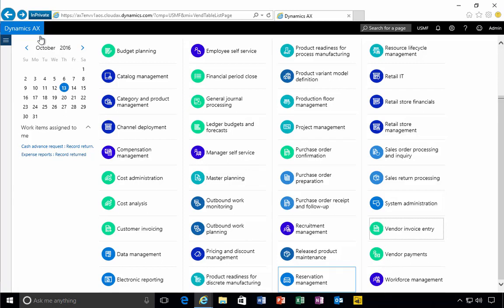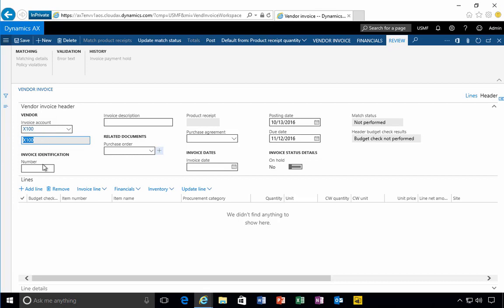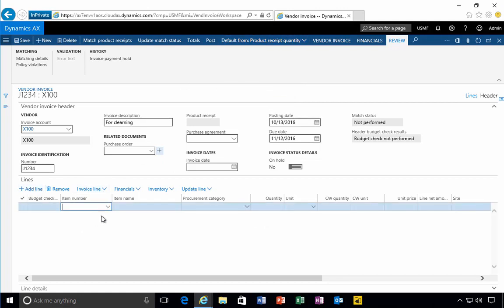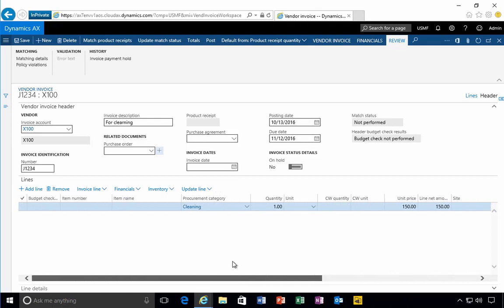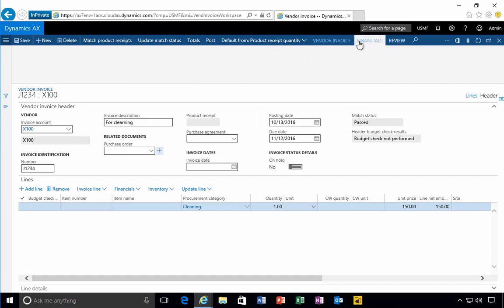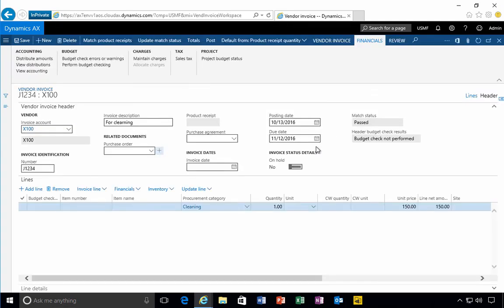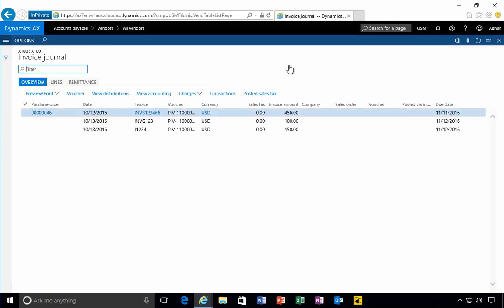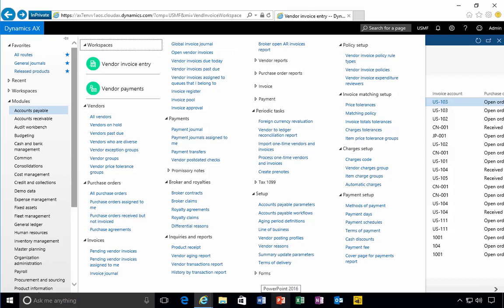How to Book Expense Without Creating PO In D65 | Non PO Based Expense Invoice In D365 |AX7 | AX2012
There are a number of ways to get an accounts payable invoice in the system which approach you use will depend on the business process you are implementing. For example if you want to do expense type invoices where you don’t have a purchase order you can use a vendor invoice.

The advantage is that if you have PO invoices or want to use lines items that are either item based or category based then you can have the same process for all types. As well you could add functionality like the budget check, workflow etc.

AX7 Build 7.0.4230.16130